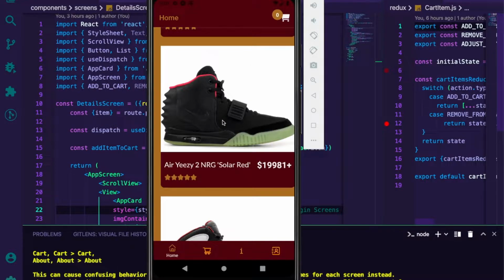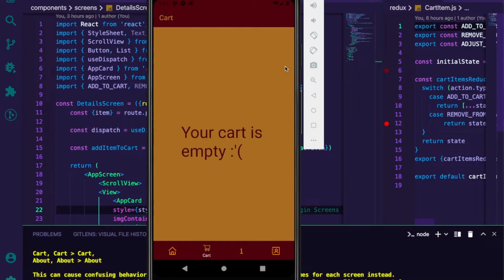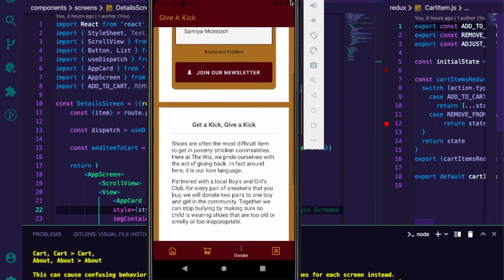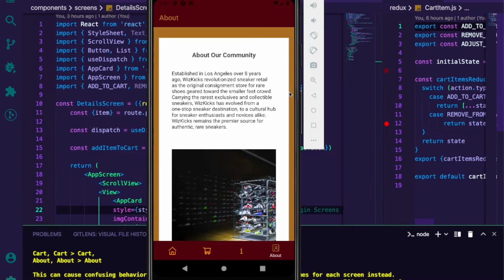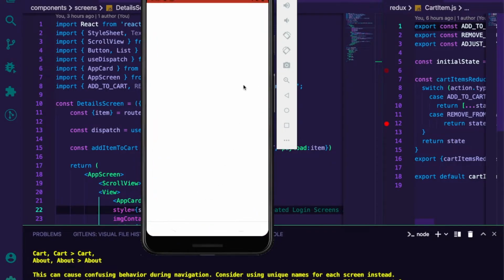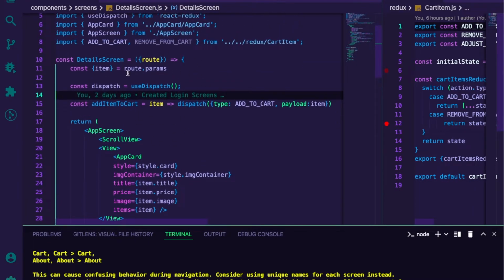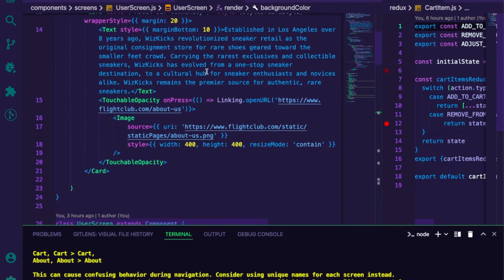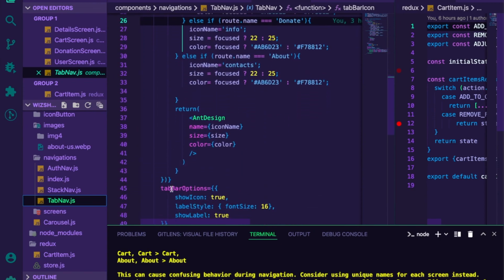Mobile Shoe Store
Samaya McIntosh | Front End Developer